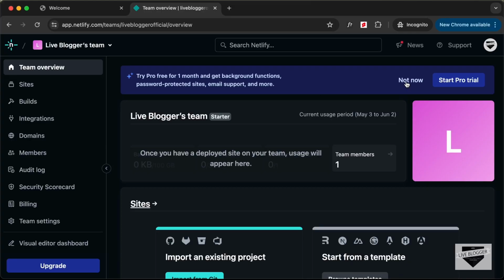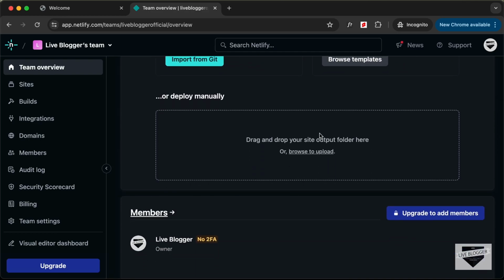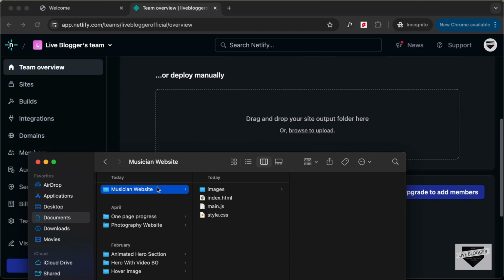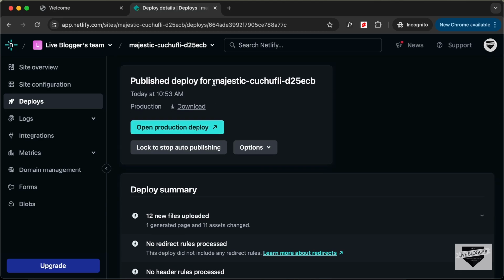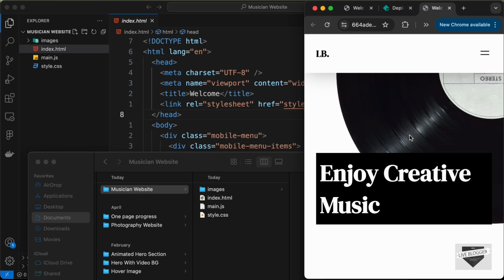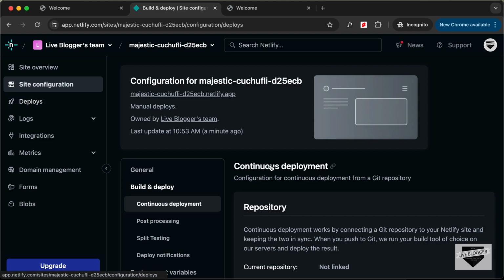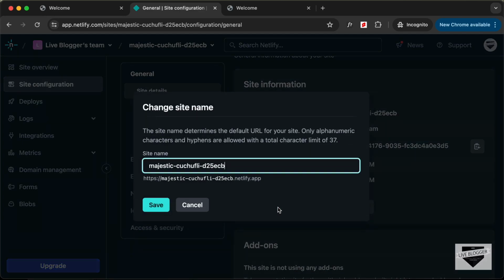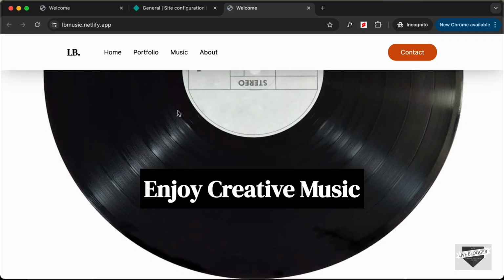Design A Modern Responsive Musician Portfolio Website Using HTML, CSS & JS (Part 7)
Hi guys, in this tutorial series, we will design a responsive modern website for musician. In this video, we will deploy our website online using a service called Netlify for free so that everyone can access our website. I hope you find this useful.